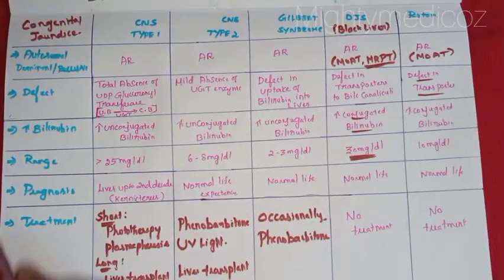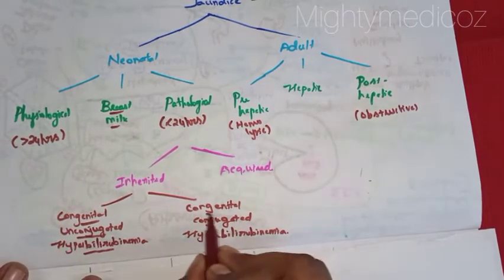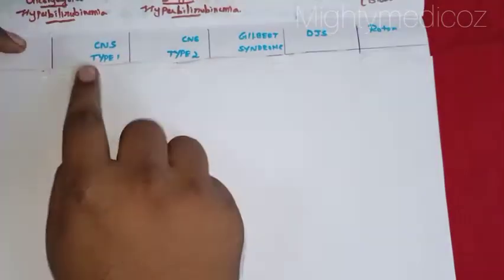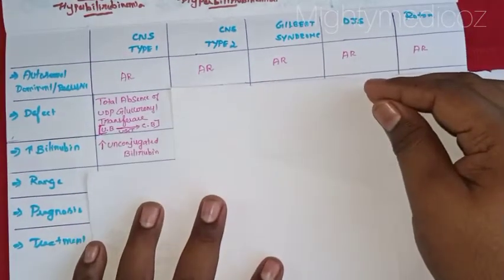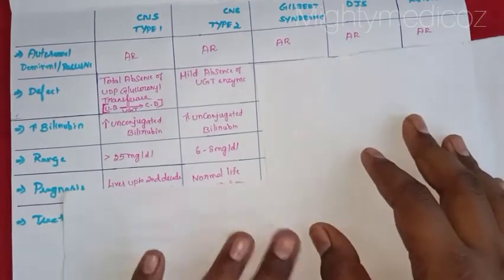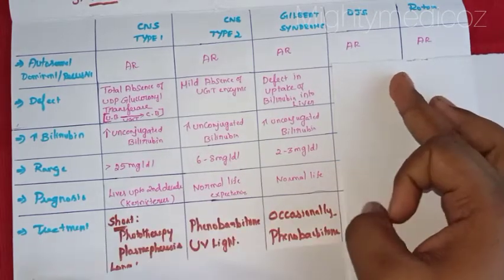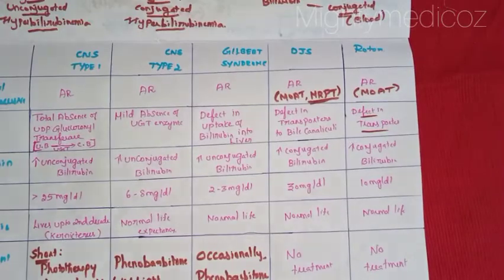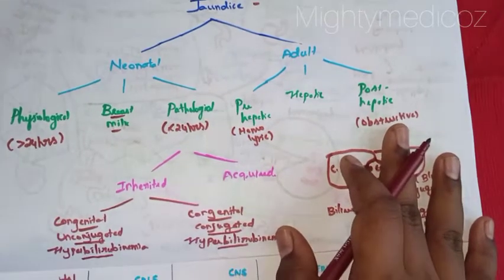Congenital Jaundice |Criggler Najar |Gilbert |Rotor |Dubin Johnson Syndrome |Mightymedicoz